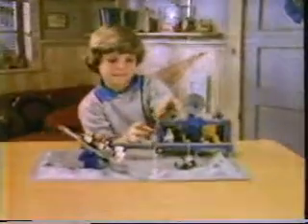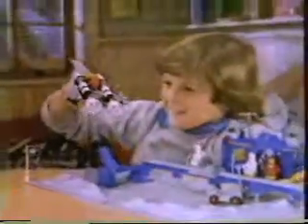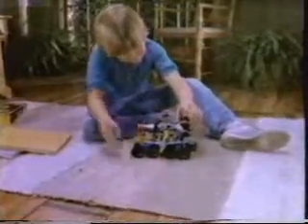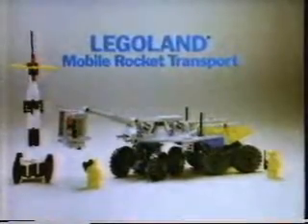lego legoland mobile rocket transport